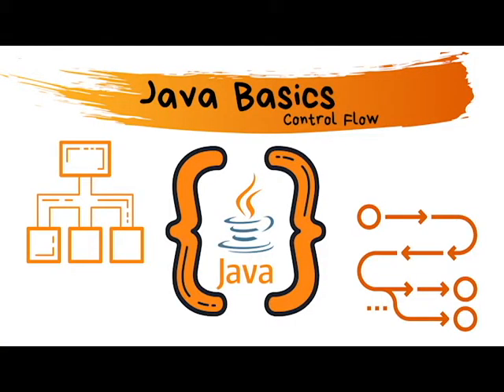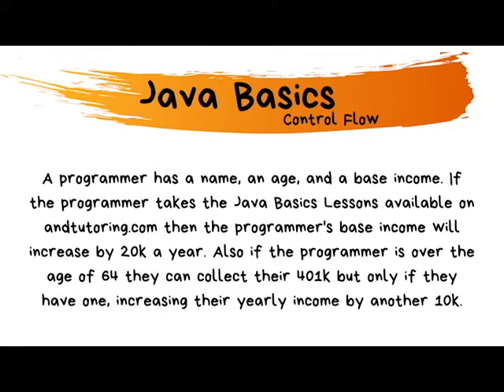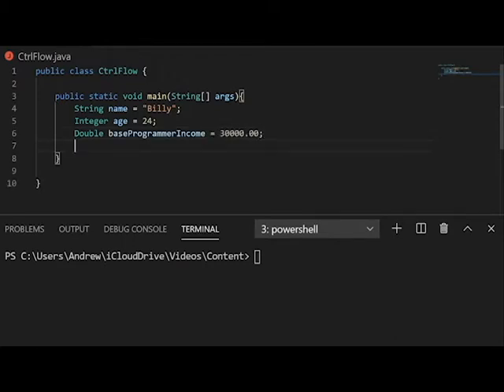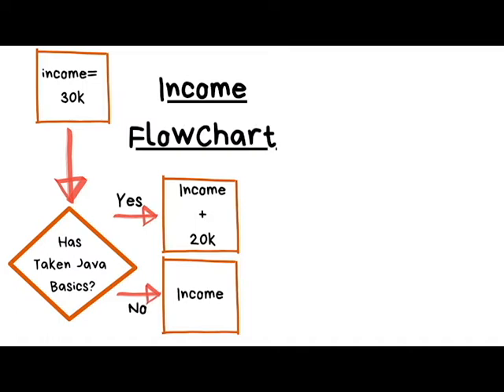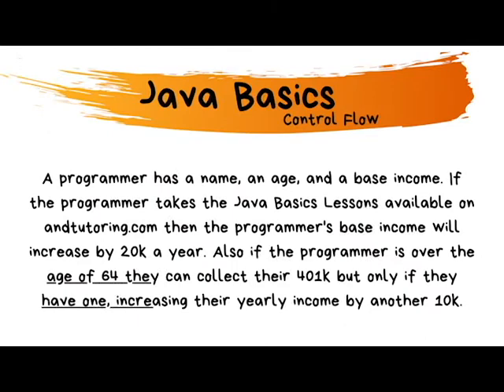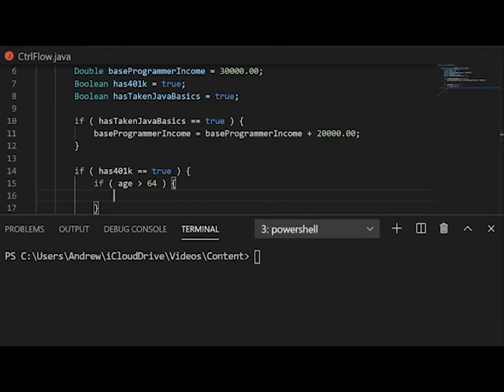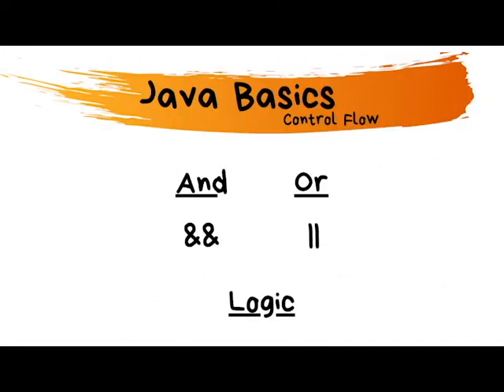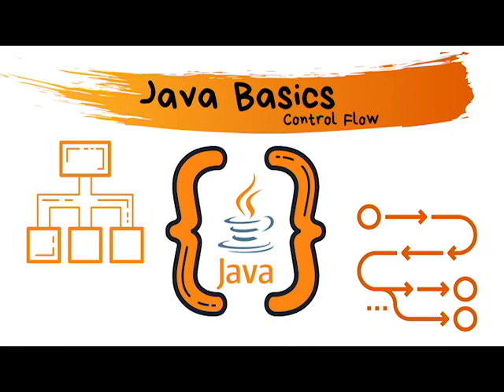Java Basics: Control Flow - A 'n' D Tutoring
Java Basics: Control Flow
Episode 5

In this video, we introduce what control flow for a program is. This covers topics such as if statements, if-else statements but leaves topics such as else if, and switch statements for a later video to full focus. It also introduces simple logic such as ands and ours. If you are interested in making code cleaner and follow basic logic principles head over to our logic series.